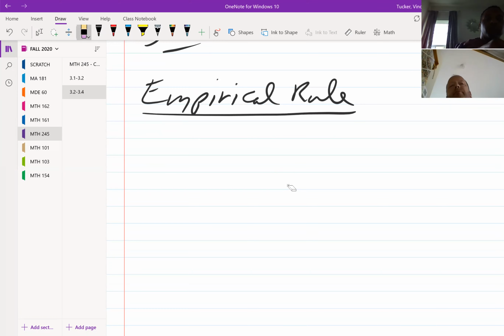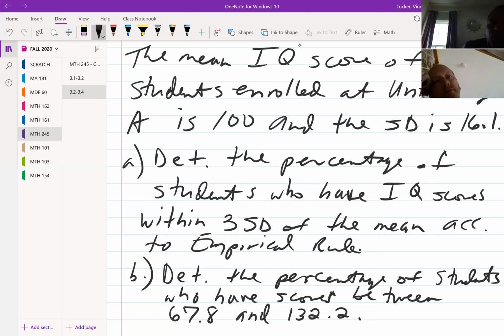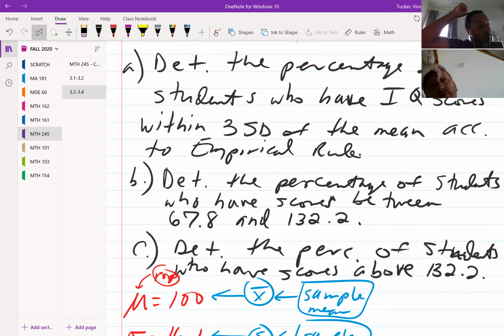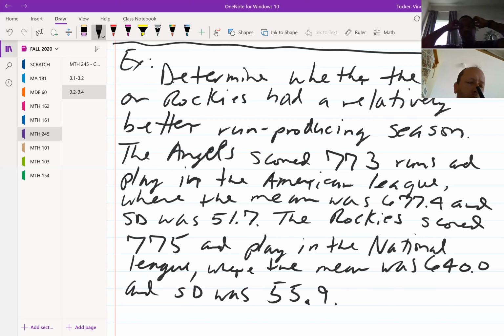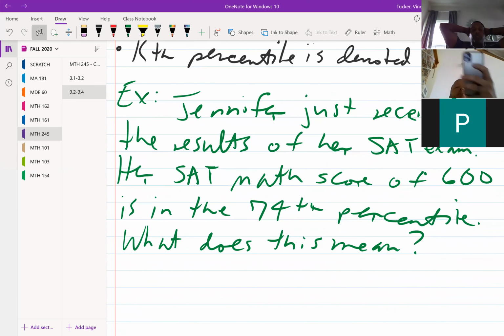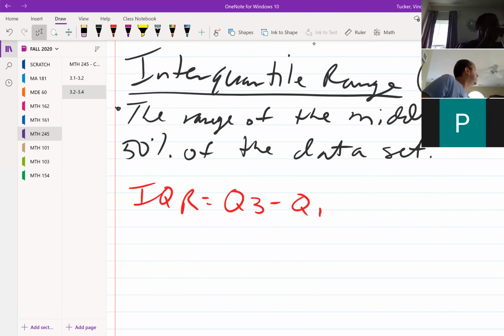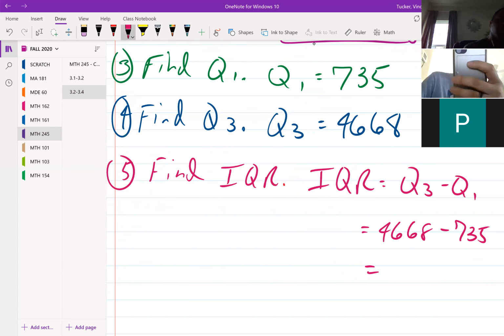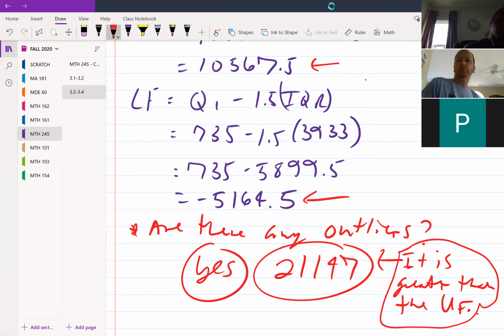Statistics I ~ 11:00 Class Lecture ~ 9/8/20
Class lecture from 9/8/20 for Elementary Statistics I at 11:00.